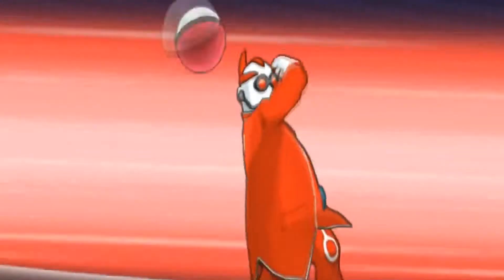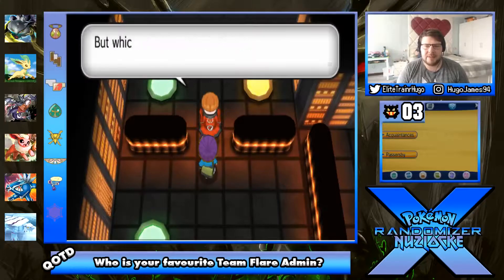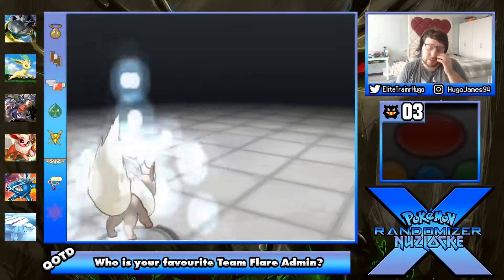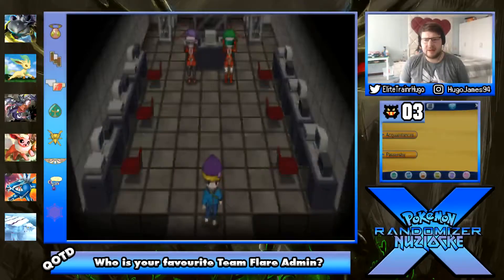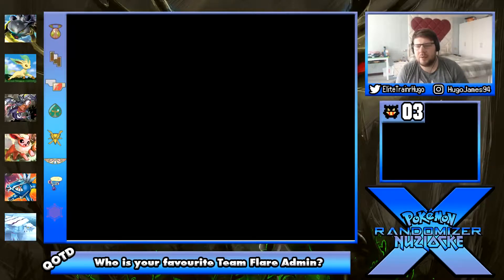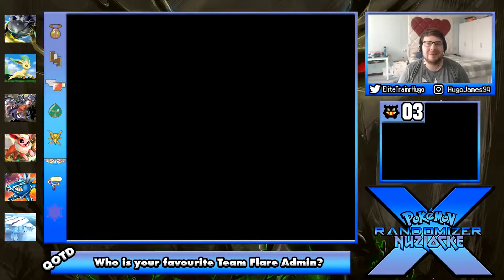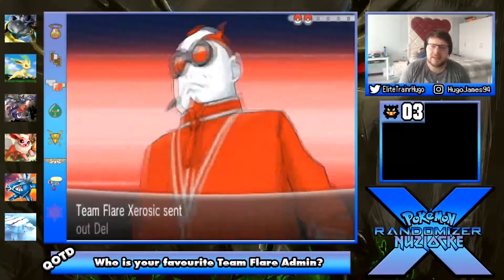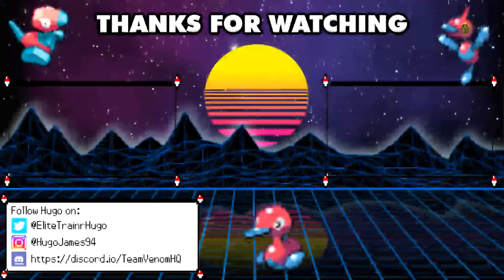EVERYBODY LOVES CATS! | Pokemon X Randomizer Nuzlocke w/ EliteTrainerHugo #16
• Credits •
GFX, Intro & Outro designed by Myself